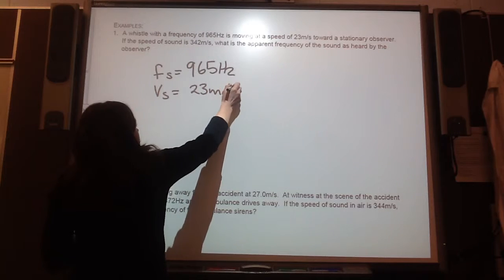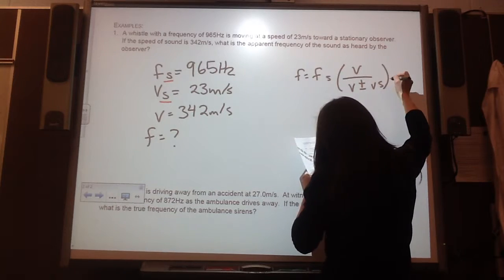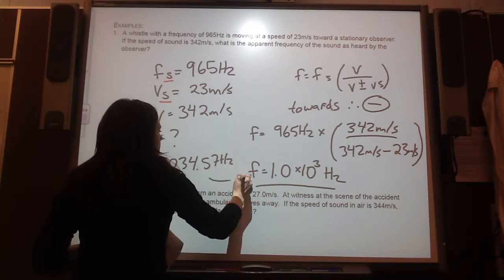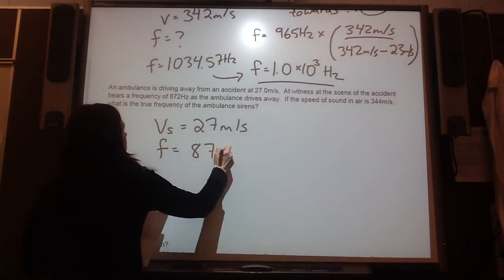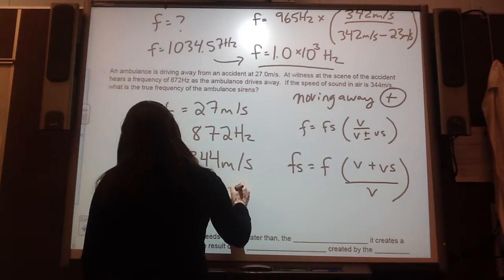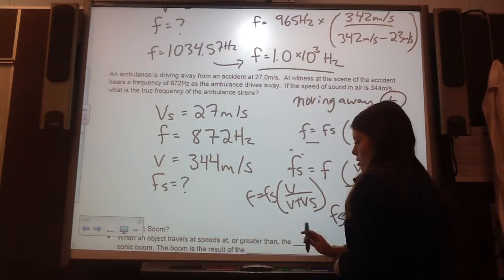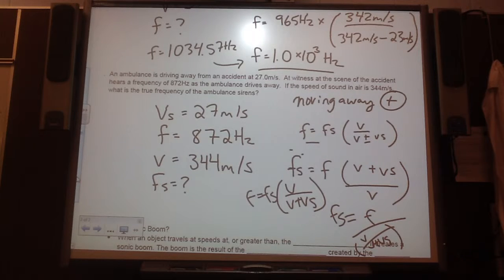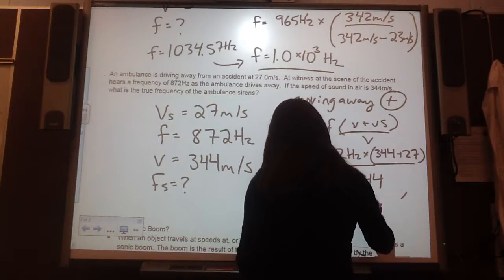Doppler Effect part 2